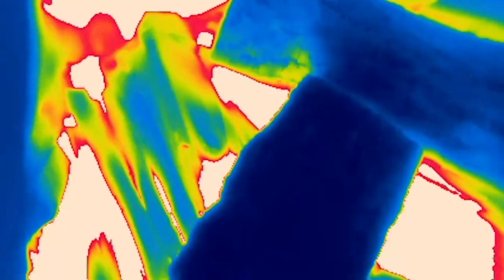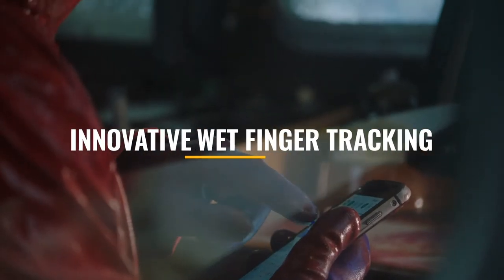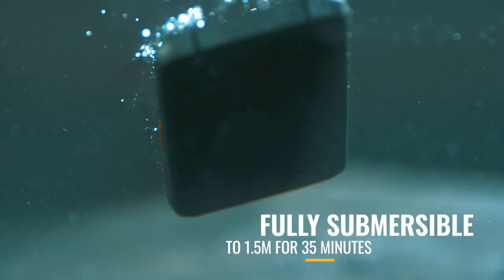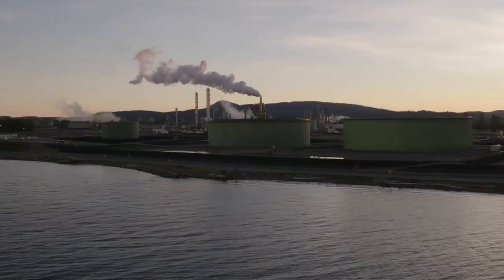Breakthrough thermal enhancements - the CAT S62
The pinnacle of innovation,
functional design and rugged durability.

The Cat S62 Pro is an advanced tool, providing instant access to professional-grade thermal imaging in a rugged smartphone – always on, always ready.

and find out more about Cat's ultimate work phone.